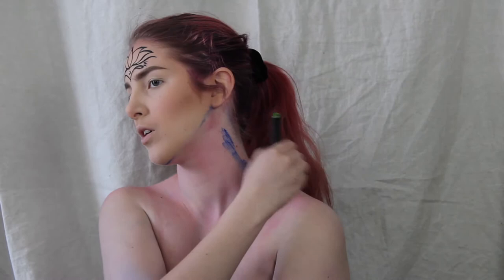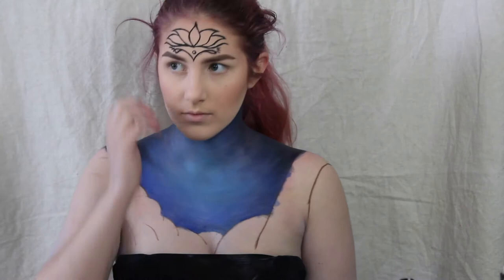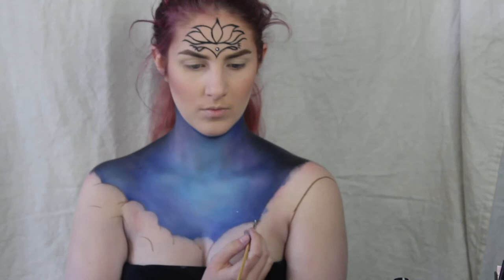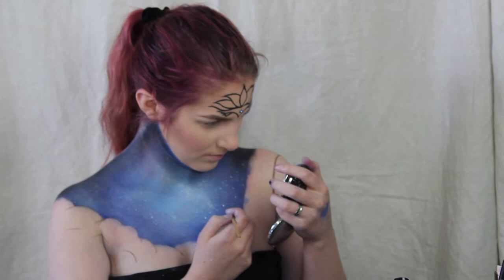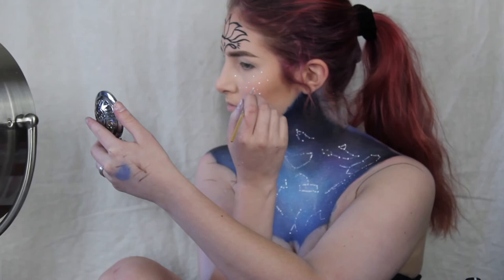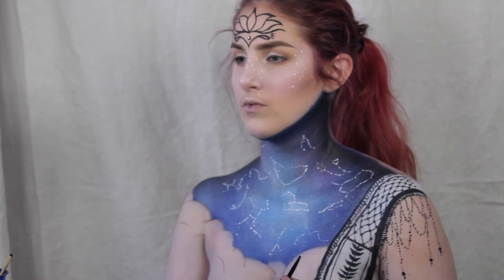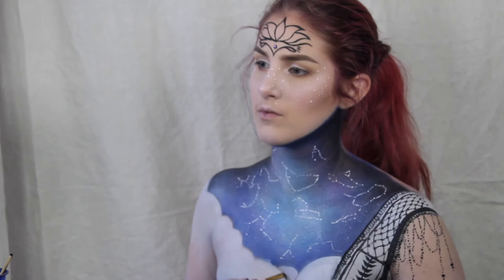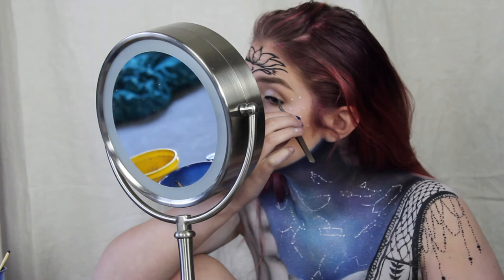Hindu Goddess Aditi bodypaint // SiennaArtistry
This is my rendition of the Hindu Goddess Aditi, I just thought that the idea of this deity was just beautiful. I love painting stars and ahh this one was fun lol